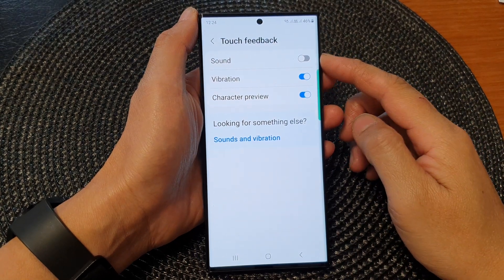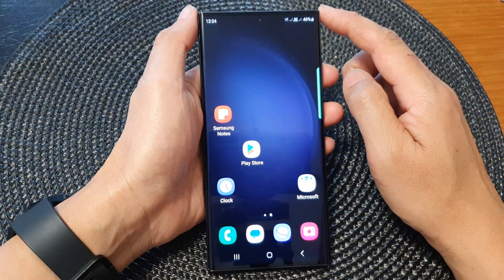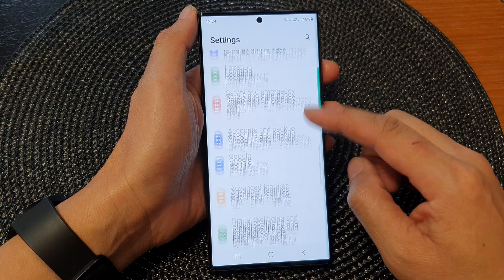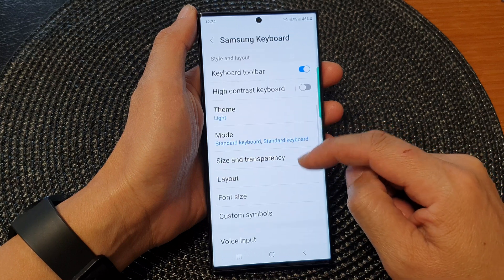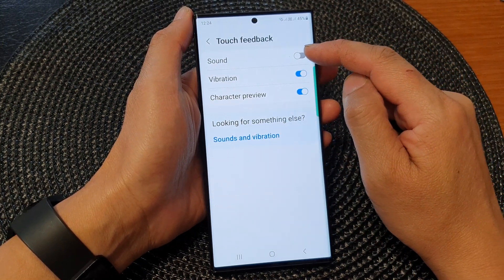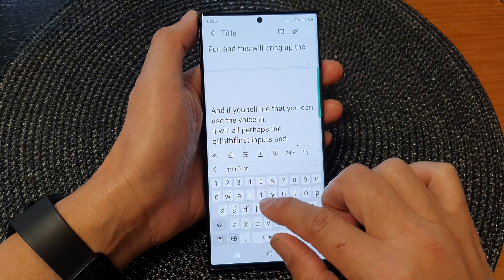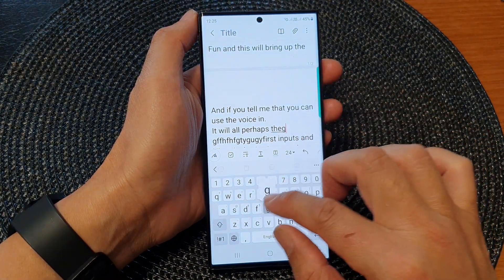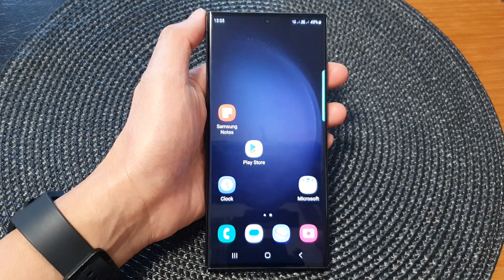Galaxy S23's: How to Enable/Disable Keyboard Touch Feedback Sound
Discover how to enable or disable the touch feedback sound on your keyboard. This tutorial will walk you through the steps to customize your keyboard settings and control the sound produced when you tap on the keys. Whether you prefer the satisfying click of each keystroke or a silent typing experience, this guide will show you how to adjust the touch feedback sound to your liking. Follow the instructions to access the keyboard settings and toggle the touch feedback sound on or off. Enhance your typing experience by configuring the keyboard touch feedback sound to suit your preferences.